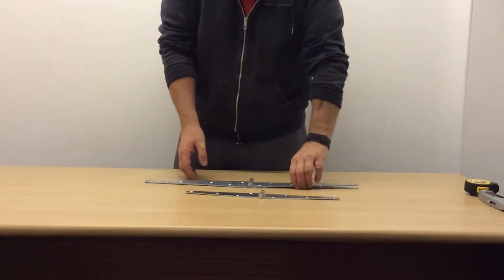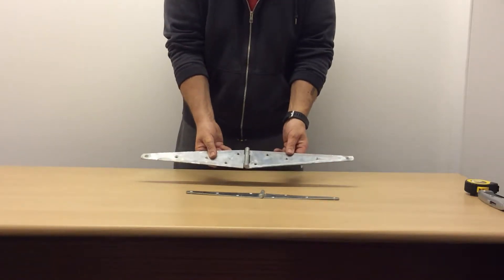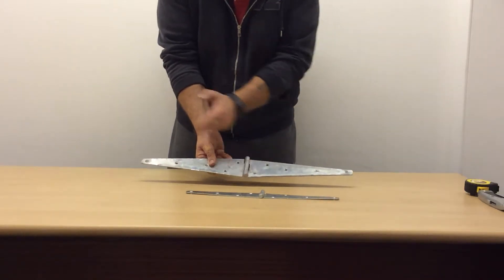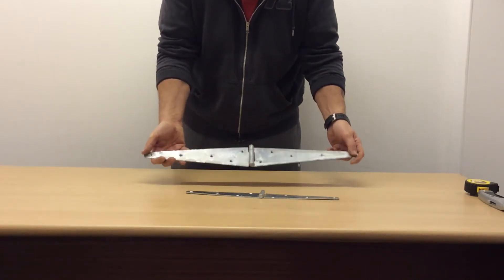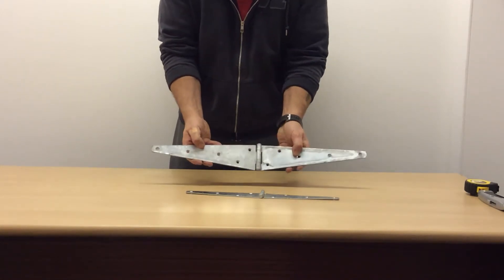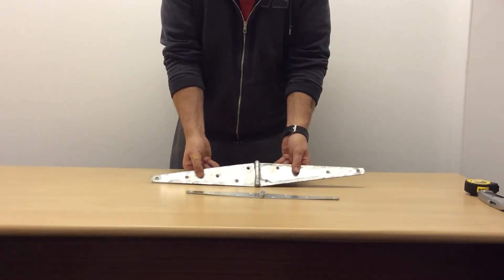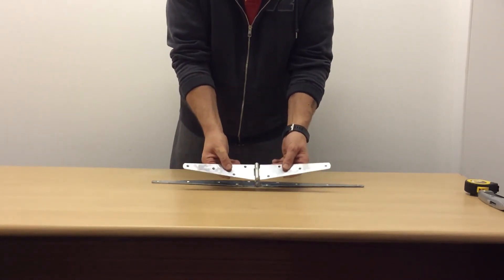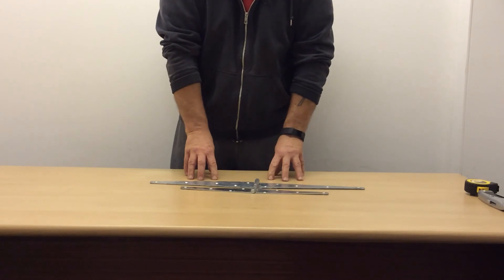1st Fix South Strap Hinges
These are often used on bi-fold gates/doors and are very heavy duty.

The size refers to each hinge either side of the pin so the full size of the product when laid out is double.